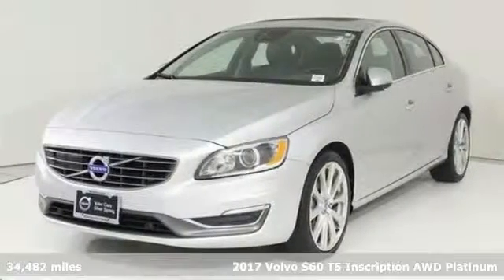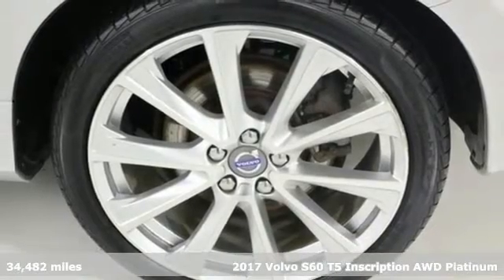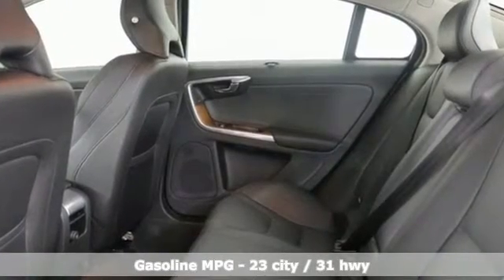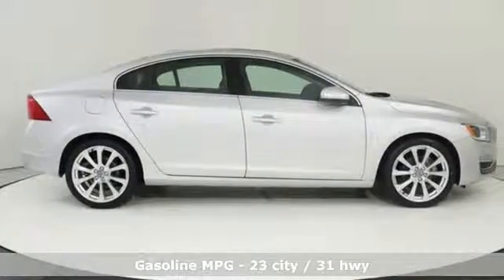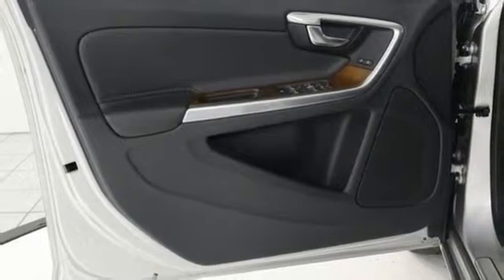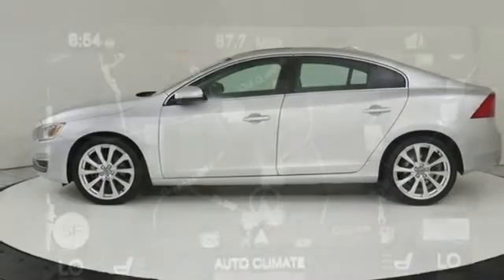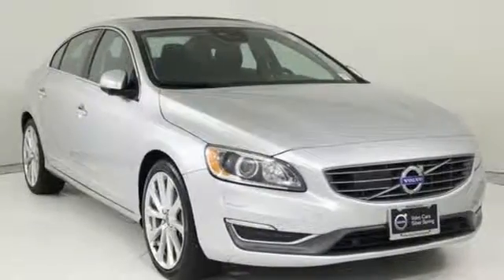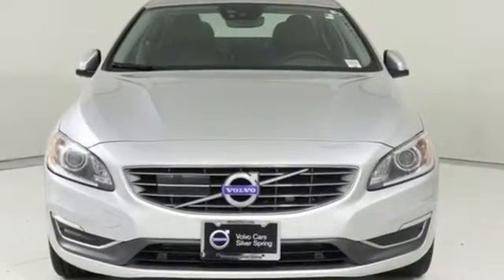Used 2017 Volvo S60 Inscription Silver Spring MD Washington DC, MD GP0634 - SOLD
Year: 2017
Make: Volvo
Model: S60 Inscription
Trim: T5 Platinum
Engine: Drive-E 2.0L I4 16V Turbocharged
Transmission: Automatic with Geartronic
Color: Silver
Interior: Off-Black
Mileage: 34482
Stock #: GP0634
VIN: LYV402TM0HB126692
2017 Volvo S60 Inscription Bright Silver Metallic AWD T5 Platinum Drive-E 2.0L I4 16V Turbocharged CARFAX One-Owner. Clean CARFAX. Volvo Certified Pre-Owned Details:brbr * Limited Warranty: 60 Month/Unlimited Mile (whichever comes first) from original in-service datebr * Vehicle History Report with Buyback Guarantee. Includes Trip Interruption Reimbursementbr * Roadside Assistancebr * Vehicle Historybr * Warranty Deductible: $0br * Transferable Warrantybr * 170+ Point Inspectionbrbrbr23/31 City/Highway MPG One Owner, Alloy Wheels, Backup Camera, Bluetooth, GPS/Navigation, Leather Seats, Moonroof, Navigation System, Blind Spot Information System (BLIS) Package, BLIS Blind Spot Information System, Front & Rear Park Assist. Recent Arrival!br*Your additional costs are sales tax, tag and title fees for the state in which the vehicle will be registered, any dealer-installed options (if applicable) and a $299 dealer processing fee (not required by law). Prices are subject to change, and prior sales are excluded from these offers. While every reasonable effort is made to ensure the accuracy of this information, we are not responsible for any errors or omissions contained on these pages. Please verify any information in question with the dealer.

Address:
3121 Automobile Boulevard